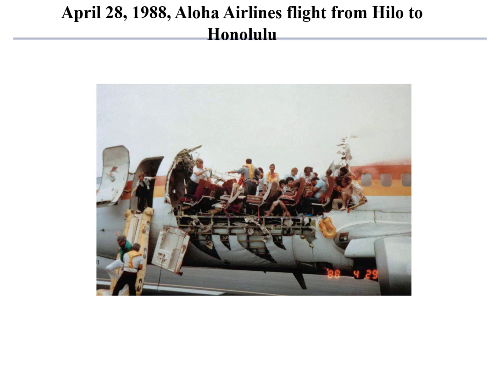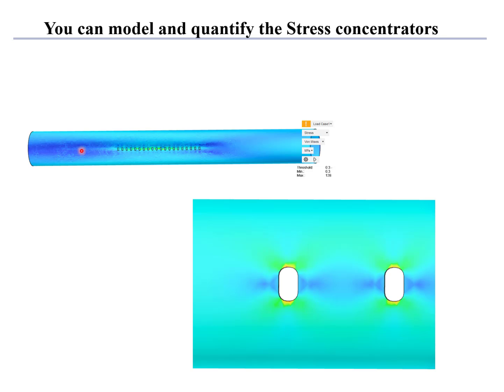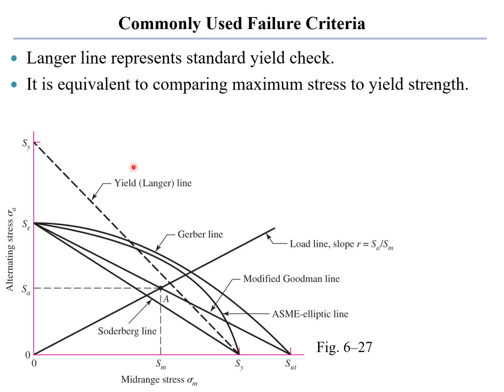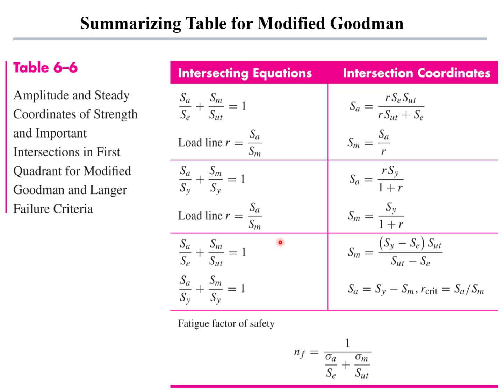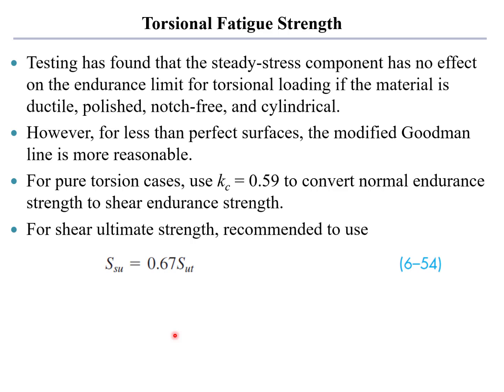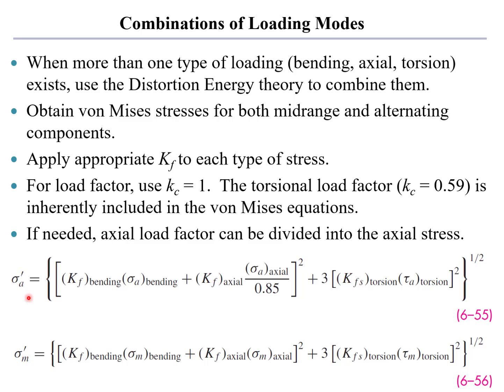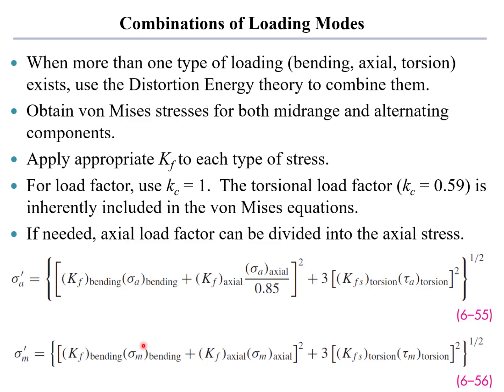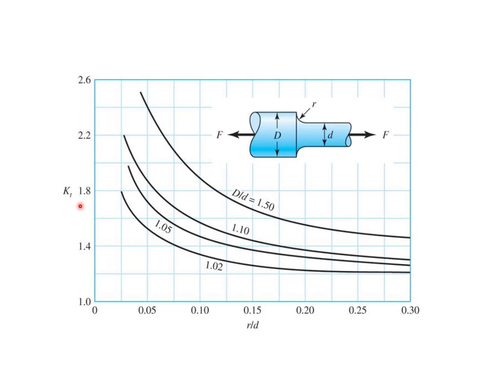Lecture 30 Multiaxial fatigue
A very brief into to the use of a von Mises stress for multi-axial, in-phase fatigue loading.